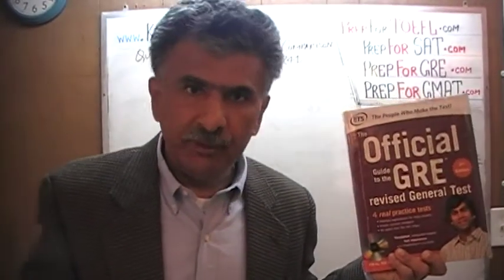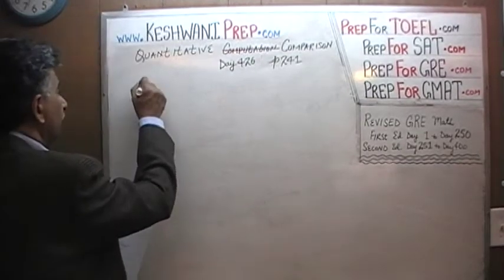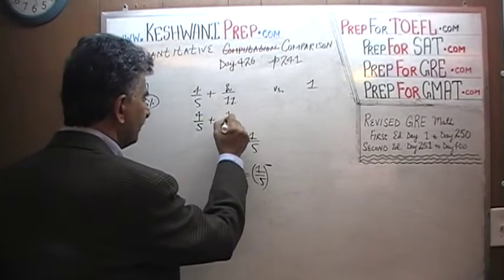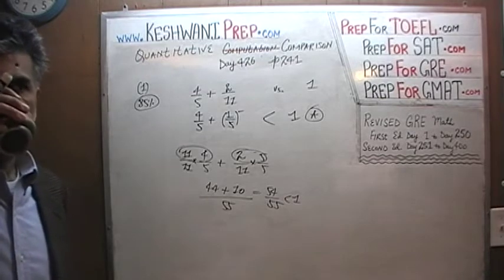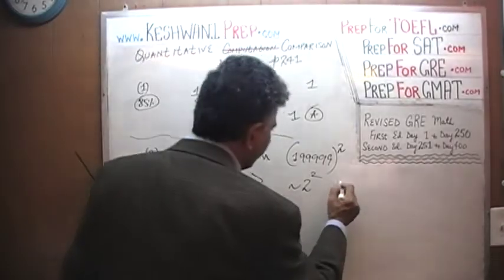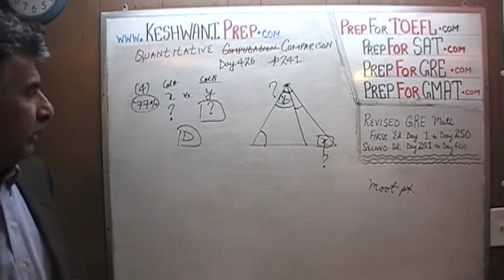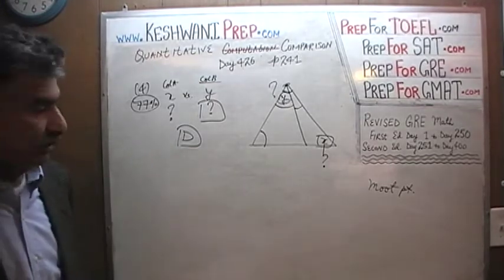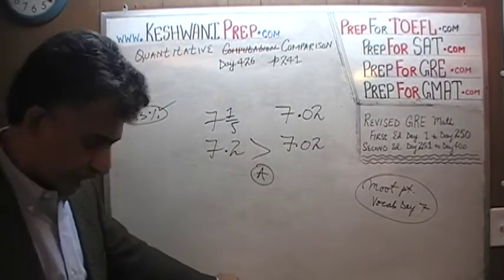GRE Math Day 426, p241, Quantitative Comparison 1-5, Online Prep Tutor GMAT, TEAS, SAT, ACT, TOEFL